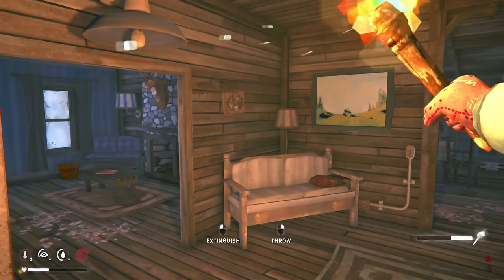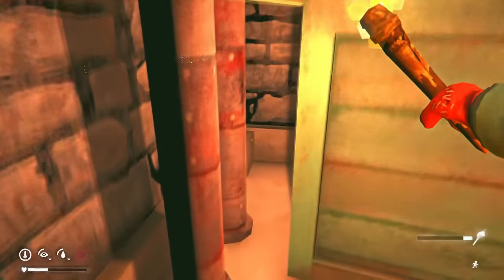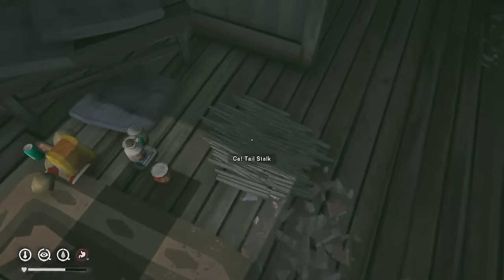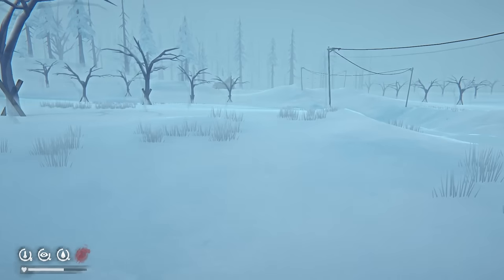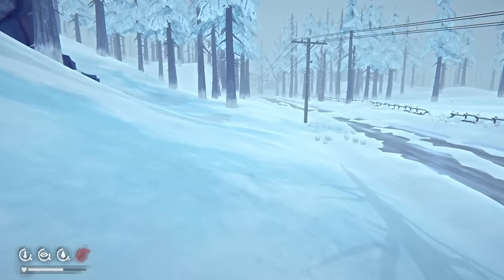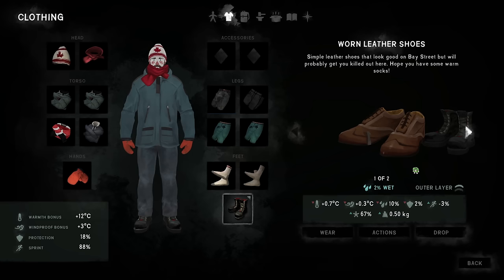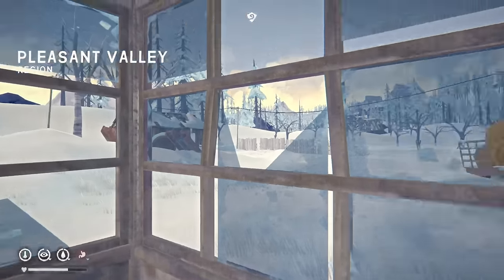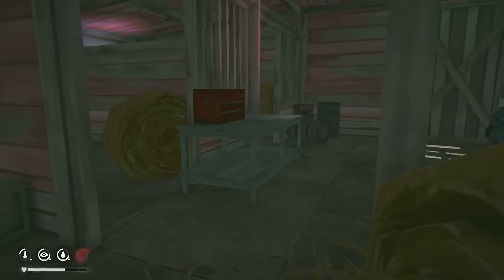Escaping DEADLY Weather In a Farmhouse | The Long Dark Interloper #4